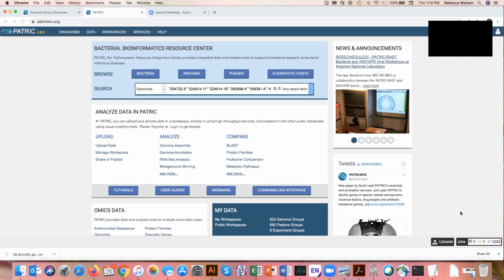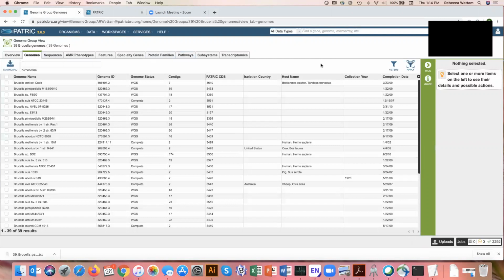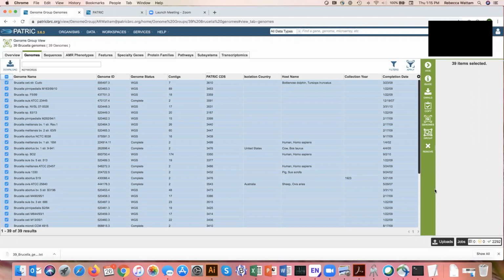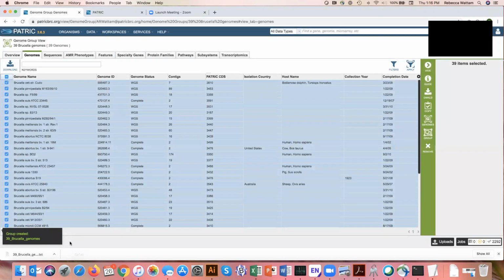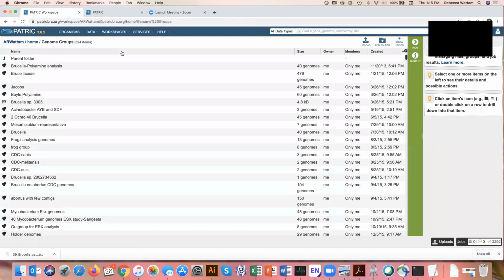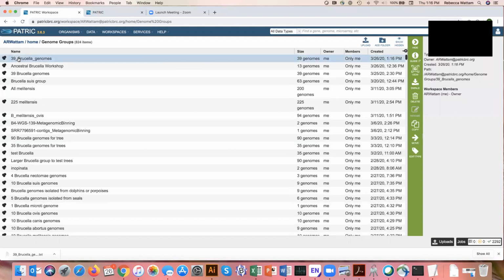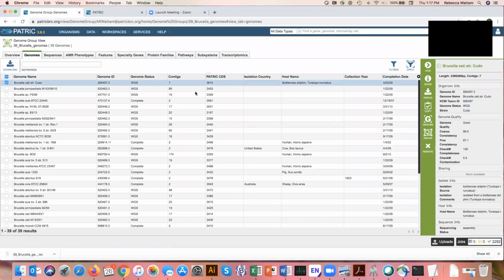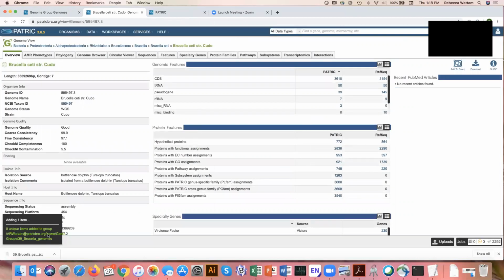Creating genome group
Step by step demonstration of creating a genome group in PATRIC